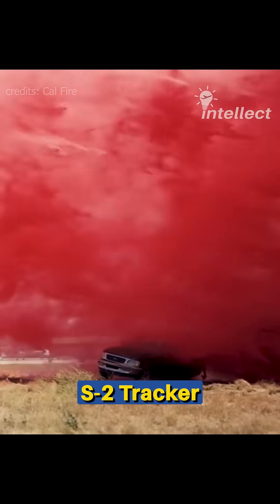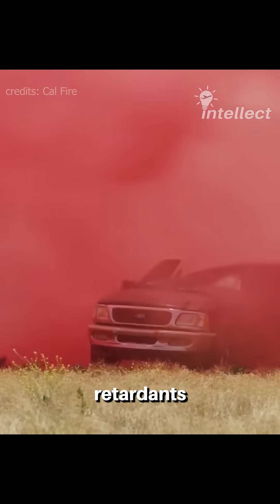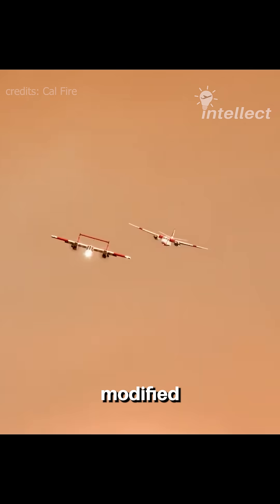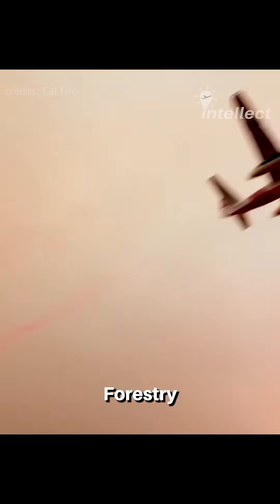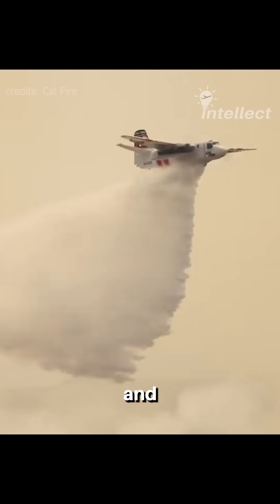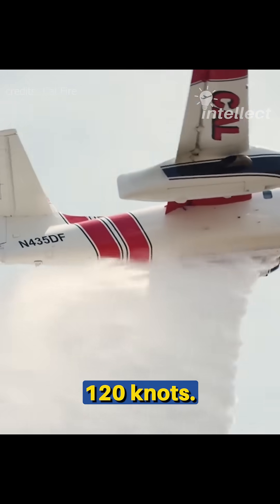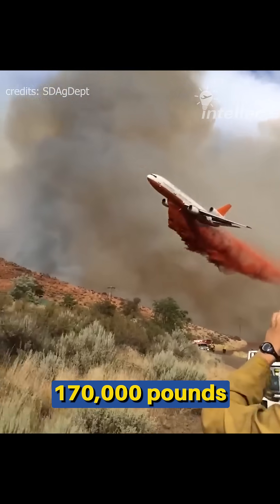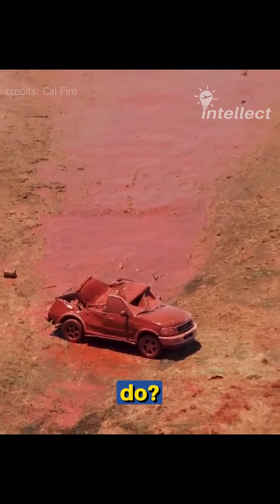S-2 Tracker Dropping 9,000 lbs of Fire Retardant on SUV!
Firefighting air tankers play a crucial role in suppressing wildfires with their ability to respond more effectively due to aerial advantage. Out of many aerial firefighting platforms, the Grumman S-2 Tracker has become a versatile asset thanks to its increased maneuverability and ability to project discharges to targets.